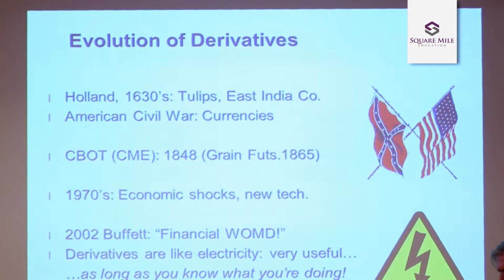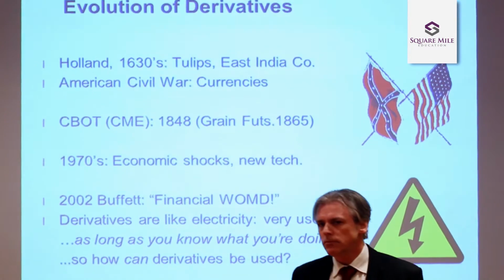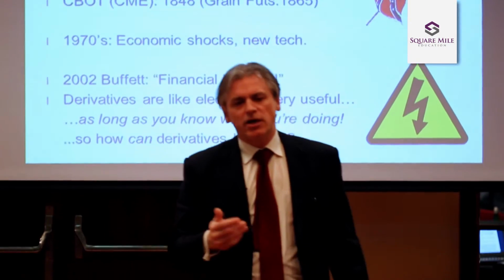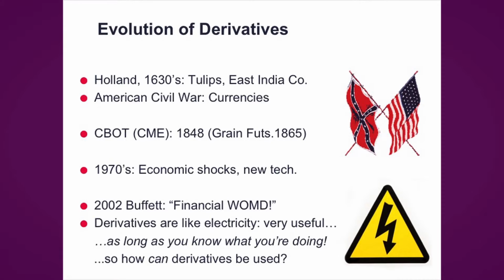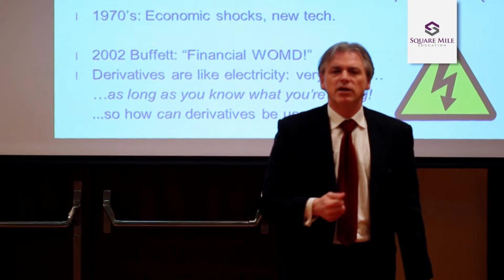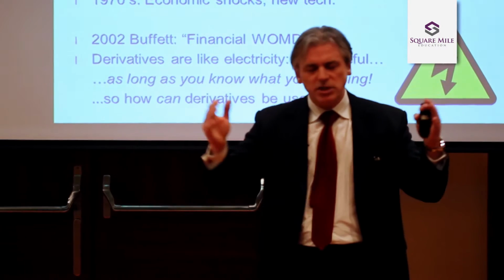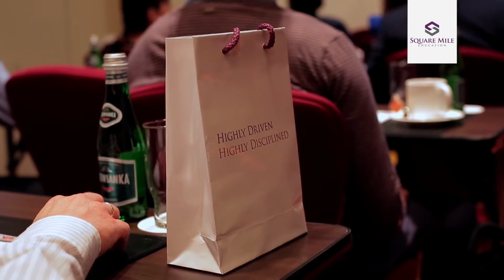Bill Beagles for Square Mile Education